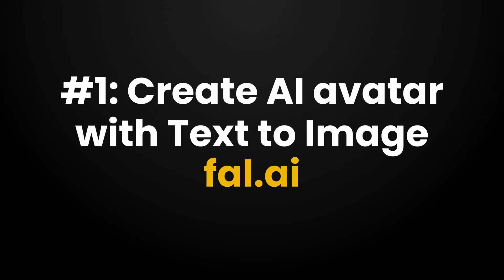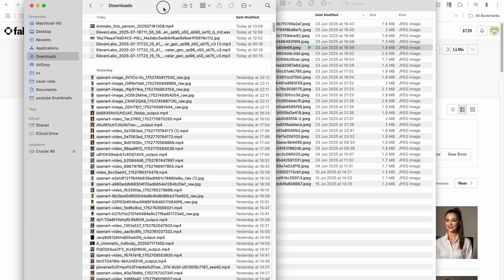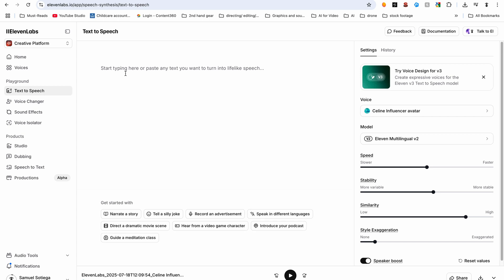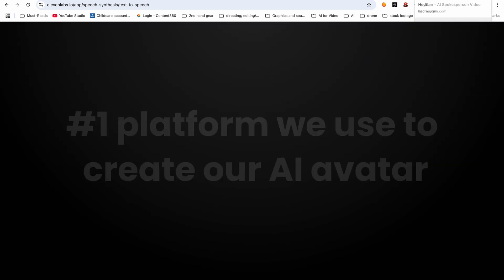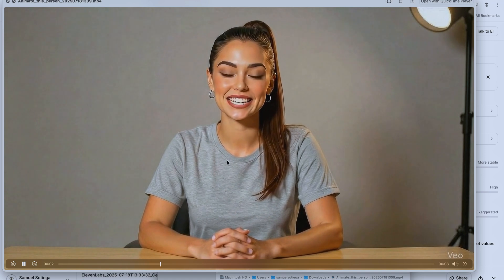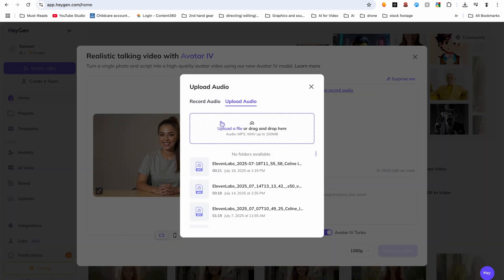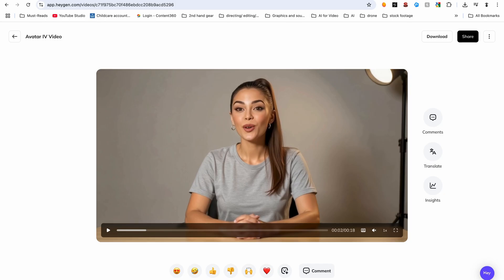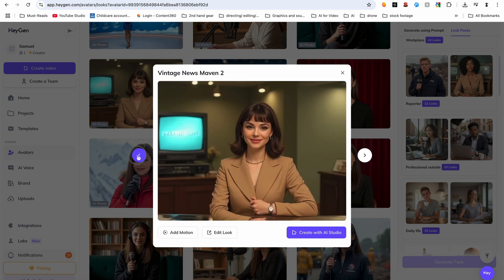Photorealistic AI Avatars? Veo 3, Heygen, Hedra Or Seedance?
Curious about the best AI avatar platform in 2025? In this video, we put four of the top contenders head-to-head: Hedra, Heygen, Seedance, and Google Veo 3. Whether you’re a content creator, marketer, or just fascinated by the latest in AI Avatar video creation, this comparison covers everything you need to know!

▶︎▶︎▶︎My AI Avatar Course - AI Avatar Creator Lab ◀◀◀ Learn step by step how to create photorealistic avatars for corporate, educational, entertainment or UGC content.

AI Image generation - fal.ai

Timestamps:
00:00 Intro
00:29 Creating your avatar image using fal.ai
01:18 - Creating your avatar voice using ElevenLabs
02:33 Creating your avatar and lip synch using Hedra.
03:56 Creating your avatar and lip synch using Dreamina ai.
05:37 Creating your avatar and lip synch using Google Veo 3.
07:28 Creating your avatar and lip synch using Heygen.
10:34 The different ways to create an avatar with Heygen
13:37 Introducing my AI Avatar Creator Lab Course

Lights, Camera, Action! Beginners Guide To Shooting YouTube Videos